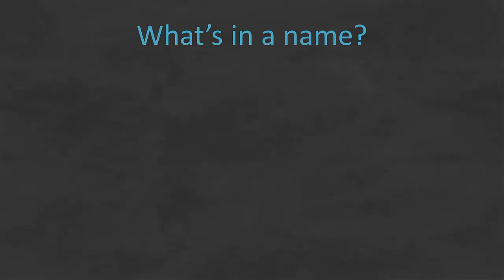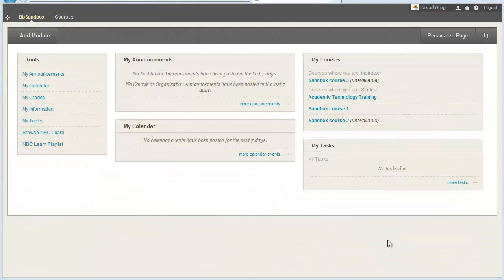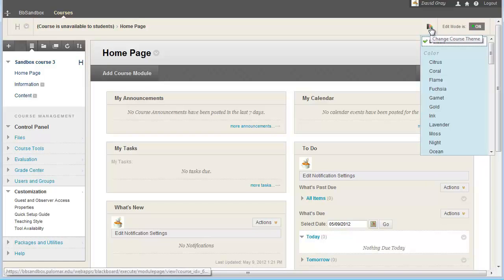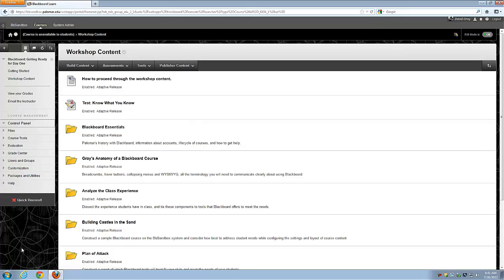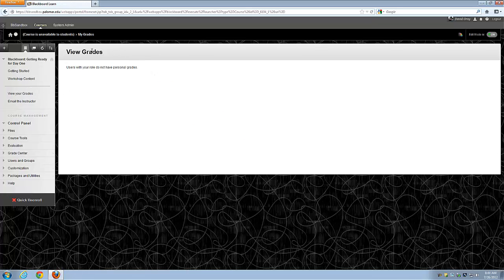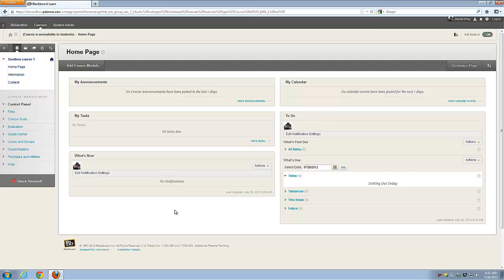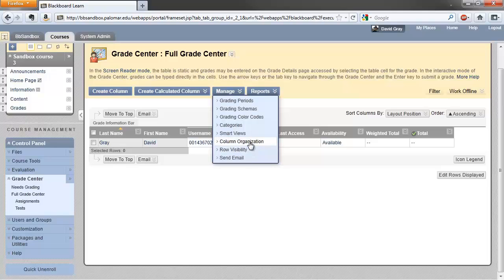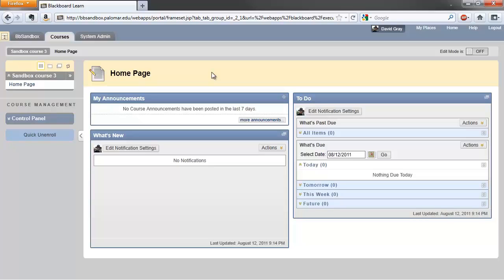Anatomy of a Blackboard Course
What is what, and where, any how to call the different pieces that comprise a Blackboard course environment.